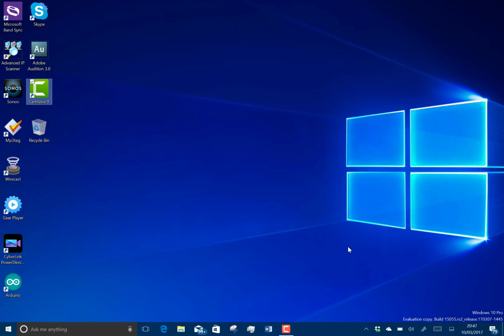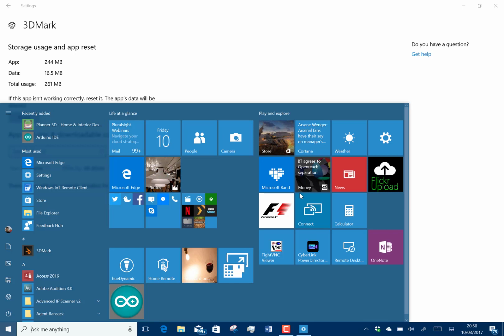Windows 10 Creators Update Build 15055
Welcome to my hands on video with Windows 10 build 15055